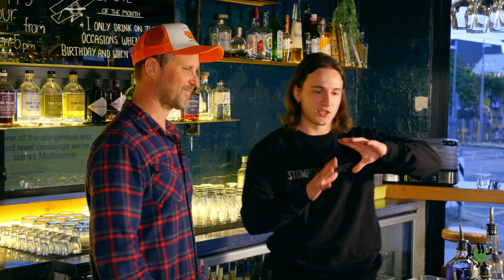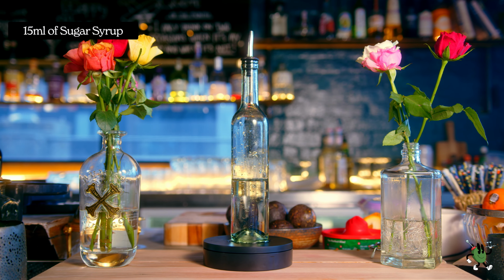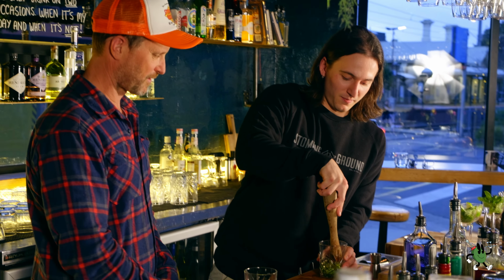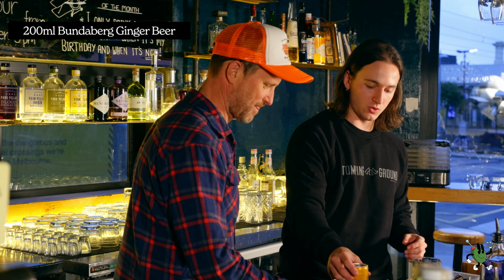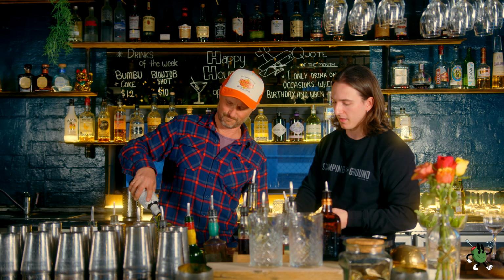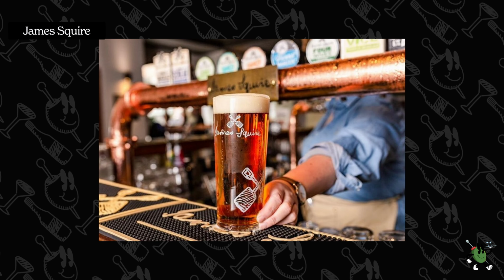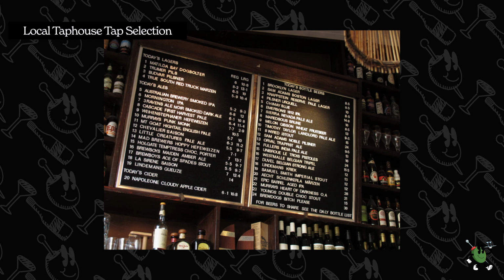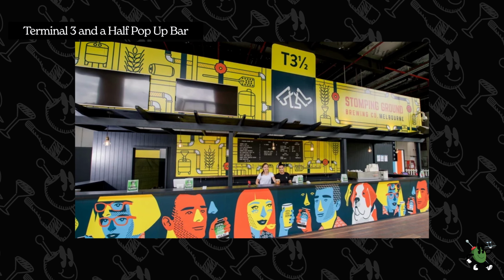Drinks on Me w/ Guy Greenstone - From Local Taphouse to Stomping Ground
Welcome to Drinks On Me!

Explore the World of Hospitality with us!

Drinks on Me is your go-to podcast for the latest trends, insider secrets, and inspiring success stories from the hospitality industry. Our host, is here to clear up common myths about making it big in hospitality based on their own experiences.

Dreaming of starting your own restaurant, bar, or hospitality business? You're not alone!  We'll show you it's more achievable than you think.
Tune in and learn from our industry-leading guests who've excelled in hospitality using top strategies.

Join us in exploring the world of hospitality and learn how to follow in the footsteps of industry leaders. Here's to your success! 🥂

CREDITS:
Host: Tom Newton
DOP:  @akachicollective & EJ Curtain
Colorist:  @akachicollective
Editing:  @akachicollective
Audio: EJ Curtain
Lighting: EJ Curtain

TIMESTAMPS:
0:00 Intro
1:21 Cocktail Making
5:10 Stomping Ground Moorabbin
5:46 Podcast